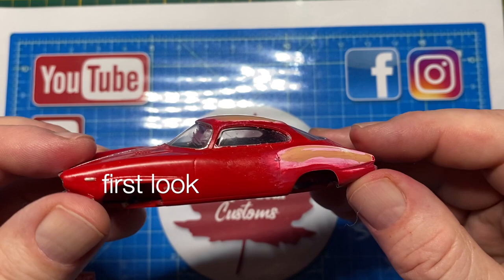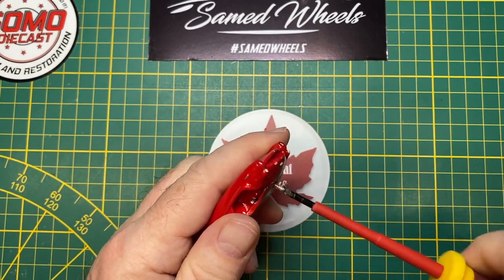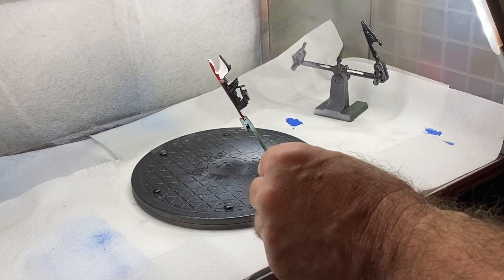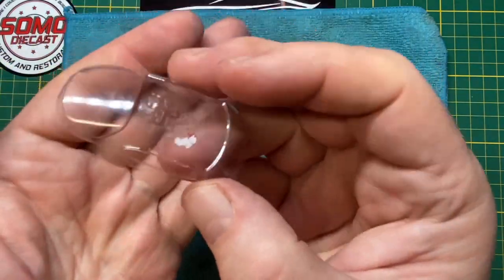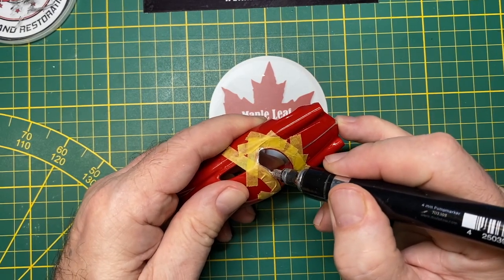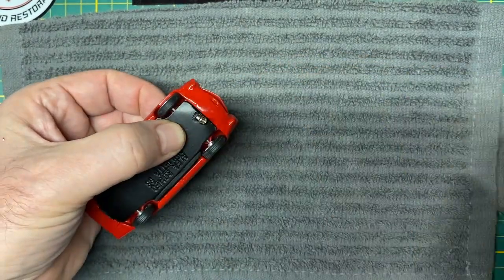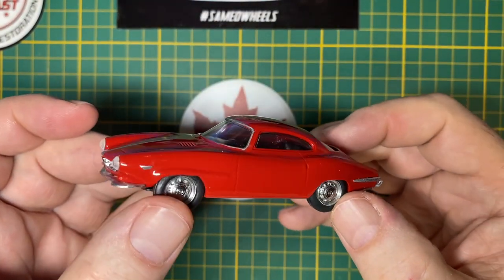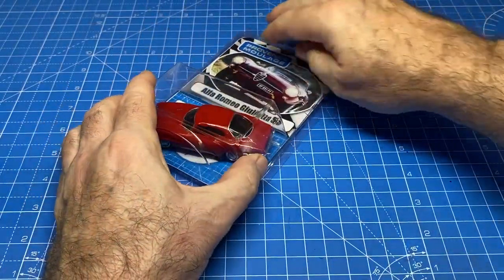Provence Moulage Alfa Romeo Giulietta SS (125) old fashioned plastic and wood model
On the bench today is a rather elusive Alfa Romeo Giulietta SS, made by a French toy car company called Provence Moulage. Bet you don’t have one of these. It’s got paint damage and is missing its wheels and one headlight, but it’s certainly a good candidate for a restoration.

This week’s community spotlight is on Mike’s Mods & Customs.

The reason these are hard to find, even for me living in Switzerland which borders France, is that the Provence Moulage company is insolvent having been bought out and merged into the Norev company.

It’s rare, possibly, but I’m not sure there’s a lot of intrinsic value in it. This Giulietta is one of the early models and is made of plastic with a one piece wooden interior and chassis. The chrome add ons more or less fell off while I was disassembling it, but they’re mostly intact.

The Giulietta SS (Sprint Speciale) is a small sports car manufactured by Alfa Romeo from 1959 to 1966. The first prototype of the car was presented in 1957 at the Turin Motor Show. After two more prototypes were presented in car shows, the official presentation of the production version for the press was on 24 June 1959 on the Monza race track. The first 101 cars produced had "low nose" and 750 SS designation. 100 cars minimum were needed to homologate a car in FIA regulations. The majority of these cars had steel bodies with aluminium doors, hood and trunk lid.

Interestingly, the drag coefficient (meaning the aerodynamic shape) of the Sprint Speciale is 0.28, the same as a Chevy Corvette C6, and was not surpassed for more than twenty years!

Andrew Price
Basel, Switzerland

Want to donate some old, beat-up diecast cars by post for future builds? I use an international shipping address in Germany:

Andrew Price
c/o LAS Burg 24708
Colmarerstrasse 10
Weil am Rhein 79576
Germany